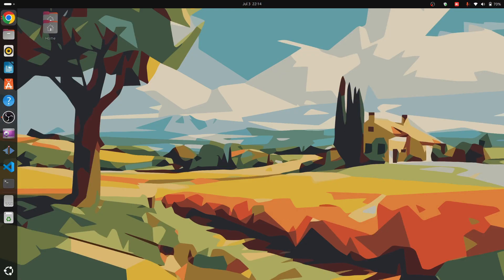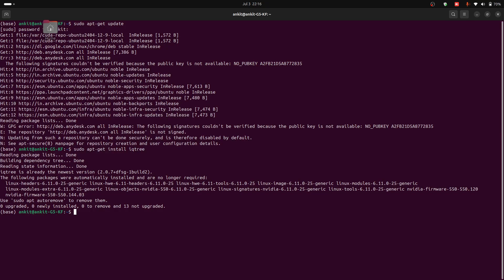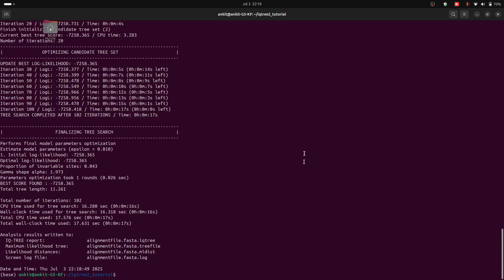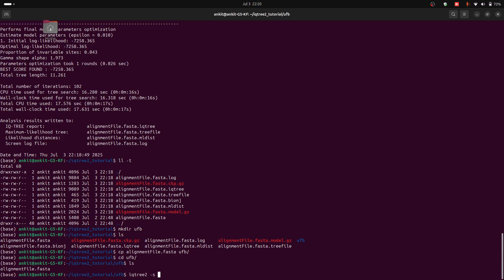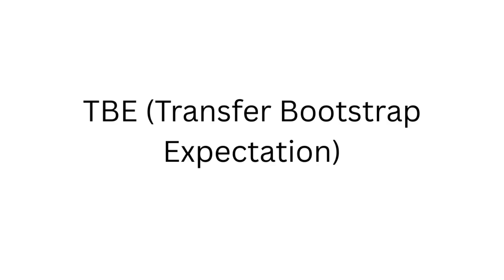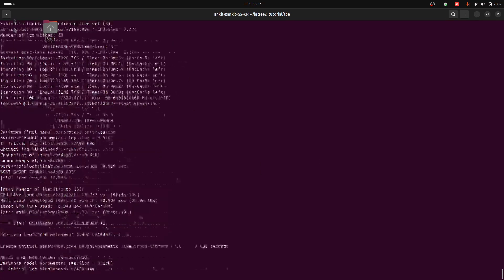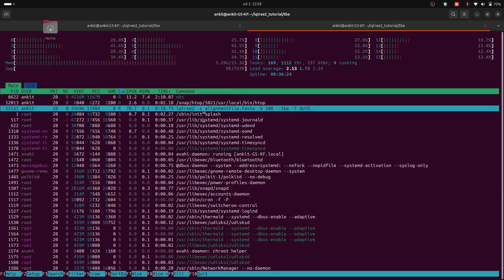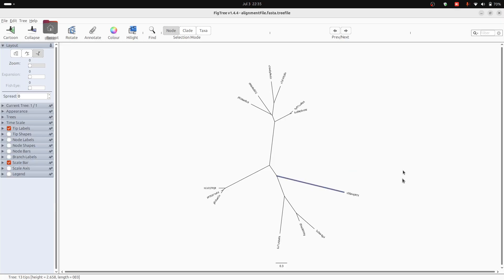IQ-TREE Tutorial | Phylogenetic Tree Construction | UFBoot vs TBE Explained Simply for Beginners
🔬 Welcome to this beginner-friendly iqtree2/iqtree3 tutorial!
In this video, you'll learn how to perform phylogenetic analysis using IQ-TREE 2, with a clear explanation of Ultrafast Bootstrap (UFB) and Transfer Bootstrap Expectation (TBE). Whether you're new to phylogenetics or looking to improve your tree support interpretation, this guide is for you!

✅ What You'll Learn:
How to run IQ-TREE 2 on your aligned FASTA file
UFBoot and TBE bootstrap methods

🚀 Tools Covered:
IQ-TREE 2
Command-line usage
Bootstrap model selection

Stay updated with the latest tutorials and projects!

upi: ankit.cuhp@oksbi